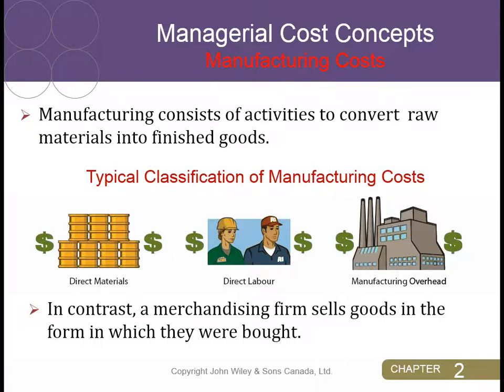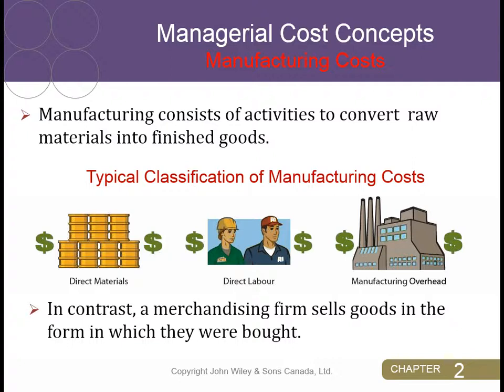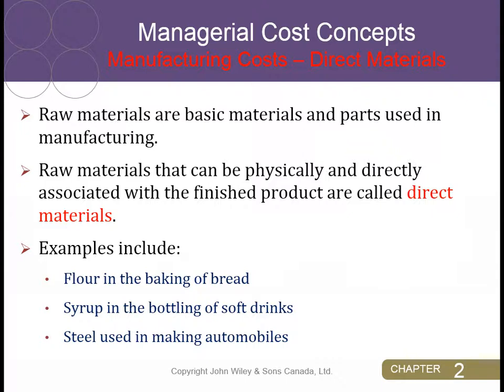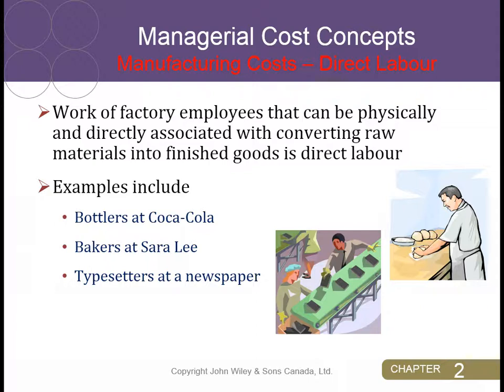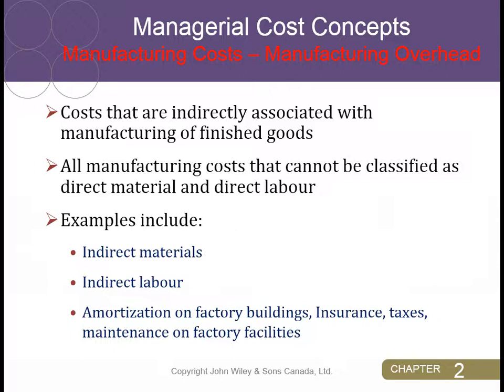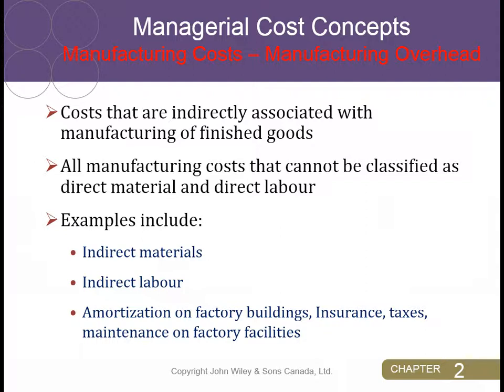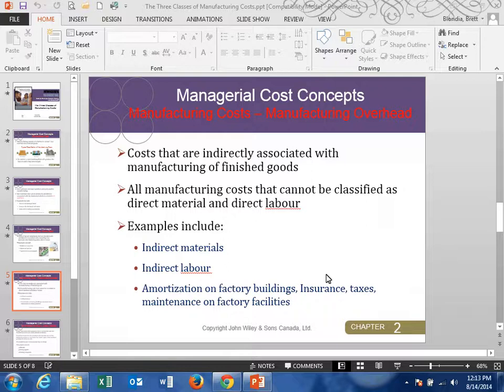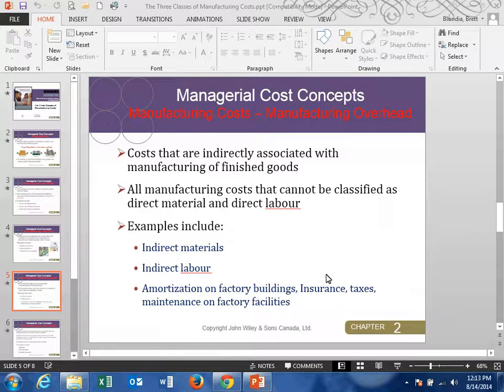Three Classes of Manufacturing Costs